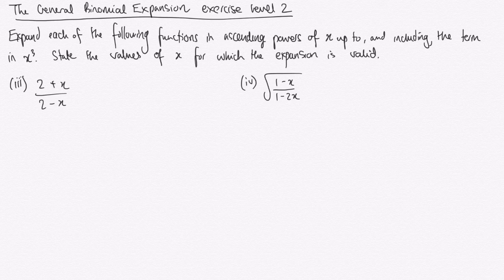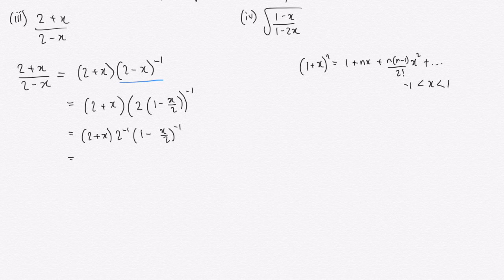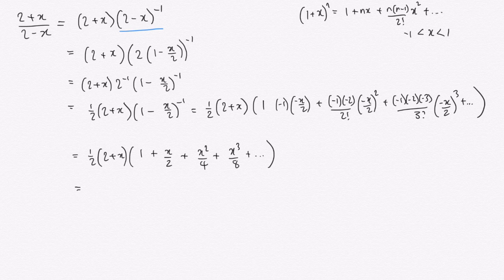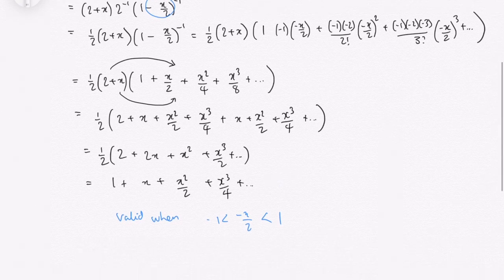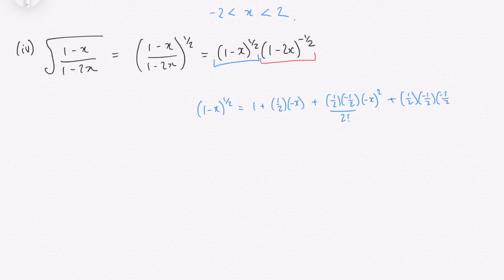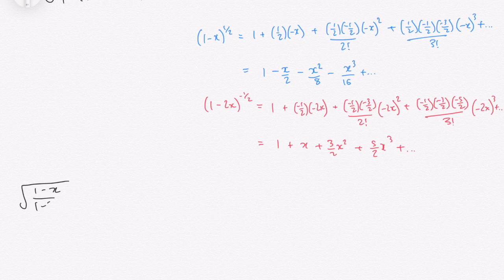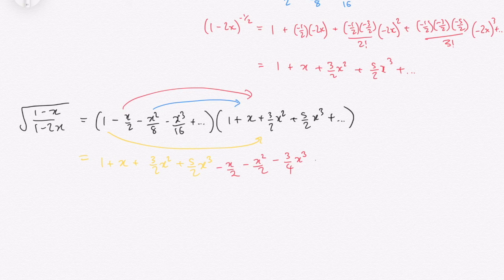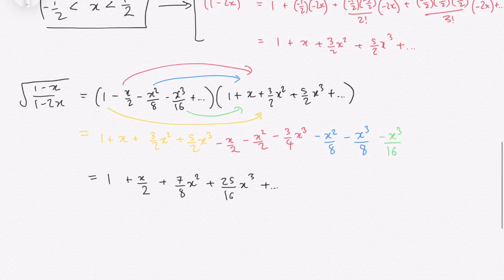Solutions to The General Binomial Expansion Integral Level 2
Solutions to Q1iii and iv